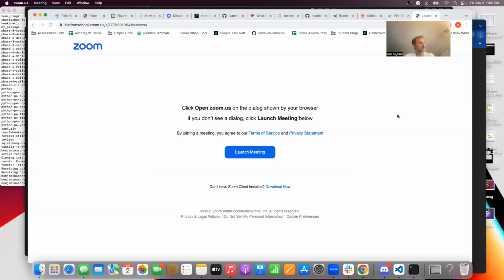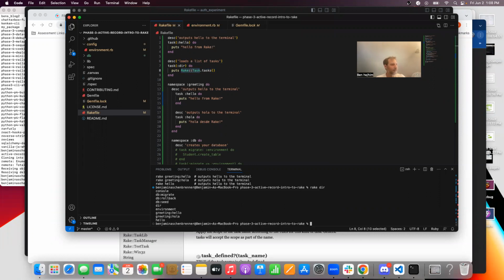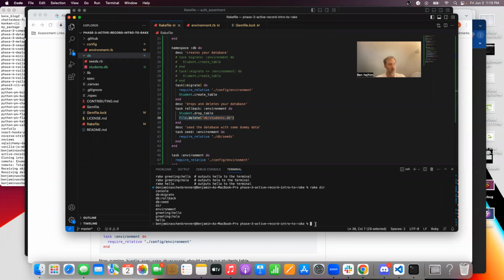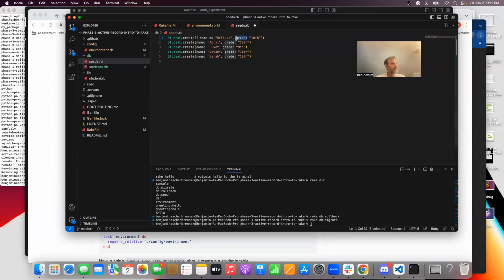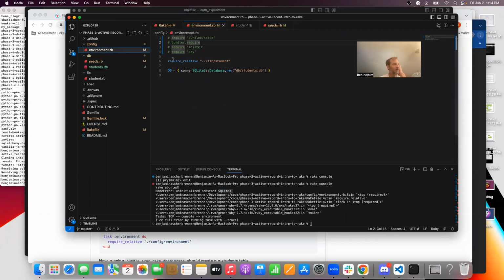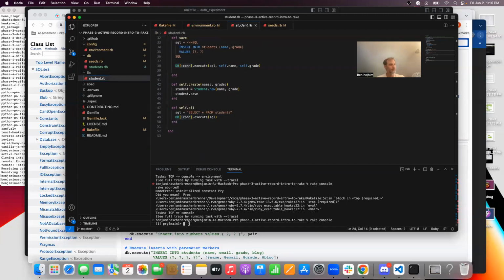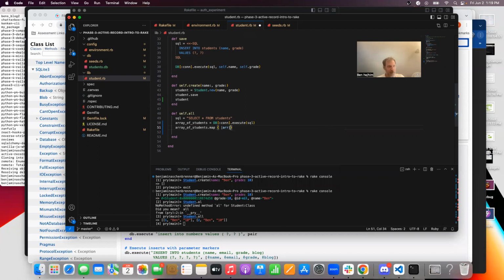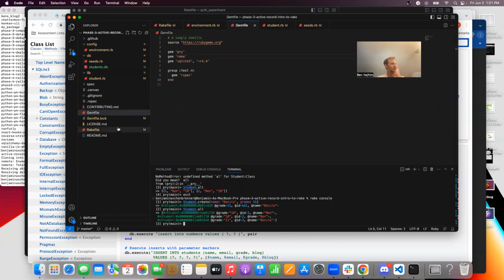Deep Dive Into Rake